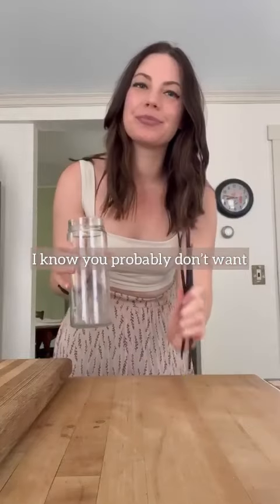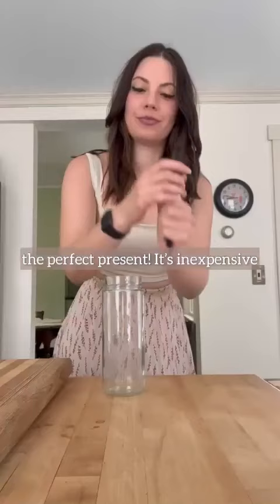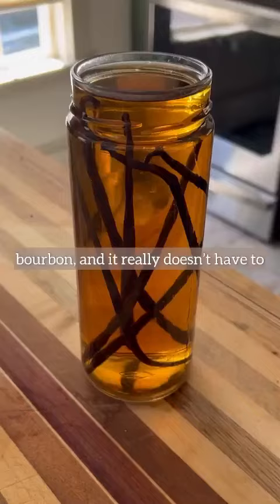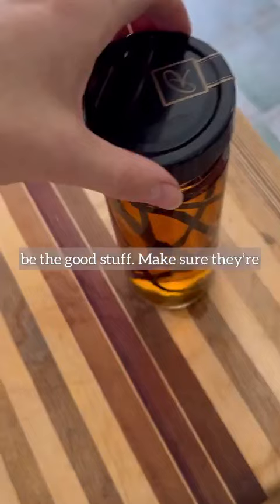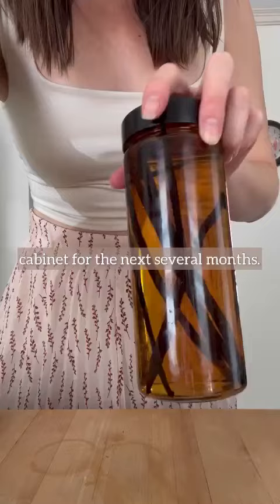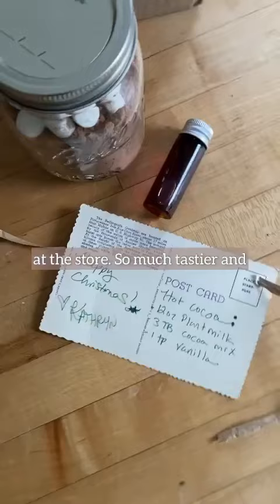Homemade Vanilla Extract!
Make this now and it'll be ready for Christmas gifts in December!